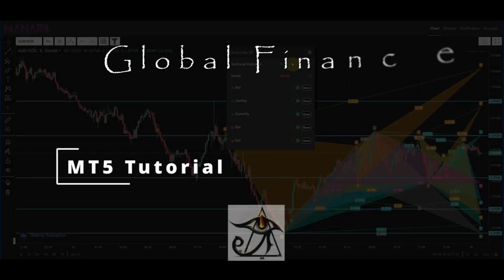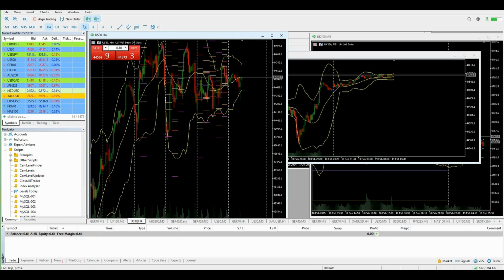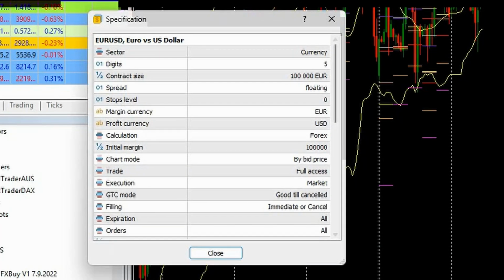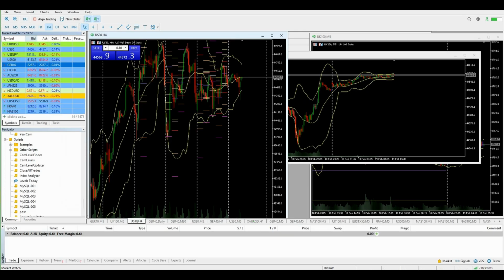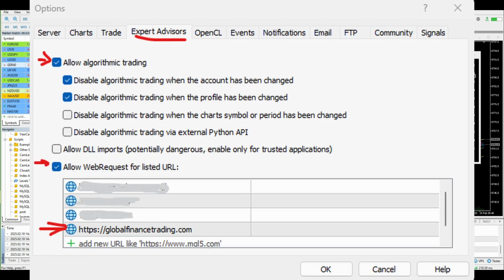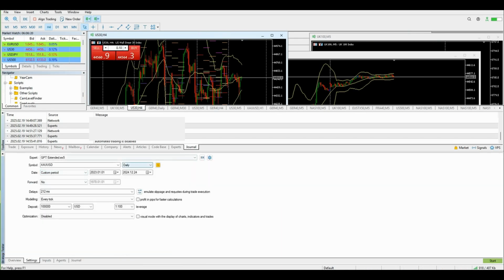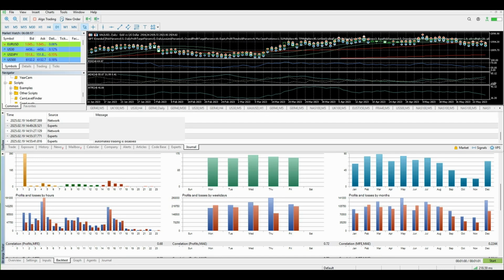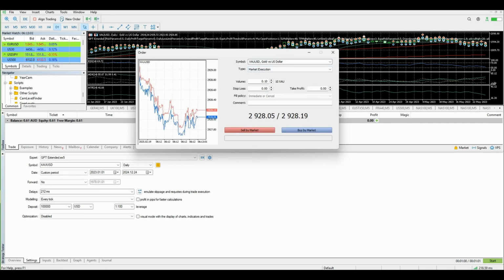MT5 Tutorial Complete Guide Metatrader 5 Trading Platform Explainer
🎥 MT5 Beginner's Tutorial | Master MetaTrader 5 Basics: Charts, EAs, Order Placement & More! 📊💡

Welcome to the ultimate MetaTrader 5 (MT5) tutorial for beginners! Whether you're new to trading or transitioning from another platform, this in-depth guide will walk you through all the essential features of MT5. From navigating charts, placing trades, using Expert Advisors (EAs), to checking symbol information and analyzing trading history - we’ve got you covered.

💡 MetaTrader 5 is one of the most powerful and versatile trading platforms used by forex, CFD, and stock traders worldwide. Its robust features make it suitable for manual traders, algo traders, and those who prefer using Expert Advisors (EAs) for automated trading.

This video is perfect for forex beginners, CFD traders, and anyone looking to fully understand how to use MT5 efficiently and confidently.

📘 What’s Covered in This MT5 Tutorial

📊 Navigating MT5 Charts:
How to set up and customize charts
Timeframes, indicators, and chart templates
Switching between candlestick, line, and bar charts

🔎 Checking Symbol Information (Spreads, Swaps & More):
How to access key trading details for currency pairs, indices, stocks, and commodities
Understanding swap rates
Viewing trading hours and contract specifications

⚙️ Running Expert Advisors (EAs):
Running EAs in MT5
Strategy tester usage
How to enable algorithmic trading and manage risk

📅 Checking Trading History:
Viewing closed trades, profit/loss, and commissions
Exporting reports for analysis
How to filter trading history by date, symbol, or trade type

💸 Placing Orders on MT5:
Market execution vs. pending orders
Setting stop-loss and take-profit levels
Using trailing stops and risk management tools

Customizing toolbars and hotkeys
Using the Market Watch and Navigator efficiently
Accessing MetaTrader 5 marketplace for indicators, EAs, and script

💡 Why Use MetaTrader 5 (MT5)?
✅ Multi-Asset Trading: Forex, stocks, commodities, indices, and cryptocurrencies—all in one platform
✅ Advanced Charting: 21 timeframes, 80+ built-in indicators, and customizable templates
✅ Automated Trading: Run Expert Advisors (EAs) and create your own trading algorithms
✅ Real-Time Market Data: Stay updated with accurate quotes and in-depth market analysis
✅ Cross-Platform Access: Trade from desktop, mobile, and web

🔥 Top Tips for MT5 Beginners:
Use the Strategy Tester to backtest your EAs before going live
Customize your charts for faster analysis—add indicators, change colors, and save templates
Practice in a demo account before risking real money
Monitor swap rates and spreads before holding trades overnight
Enable one-click trading for faster order execution

🧲 Indicators & Tools for MT5:
Moving Averages (MA)
Relative Strength Index (RSI)
Bollinger Bands
MACD (Moving Average Convergence Divergence)
Fibonacci Retracement
Custom EAs & Scripts from the MetaTrader 5 Marketplace

📥 DOWNLOAD MT5:
If you haven’t installed MetaTrader 5 yet, download it from your broker or directly from the official MetaTrader website.

👍 Like this video if it helped you get started with MT5

This in-depth guide gives you everything you need to start trading with confidence on MetaTrader 5. Whether you're using manual trading strategies or automating your trades with EAs, MT5 offers the flexibility and tools needed to succeed in today’s markets.